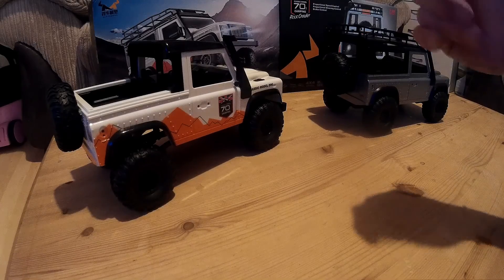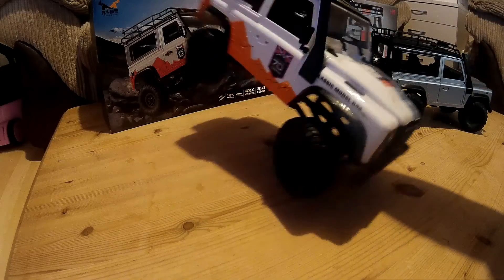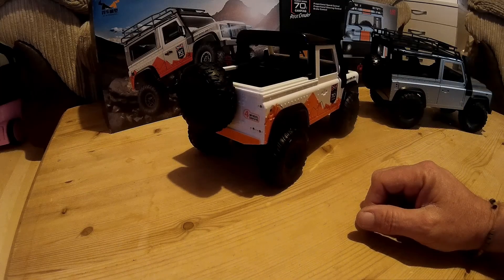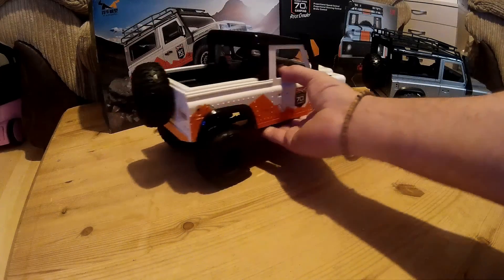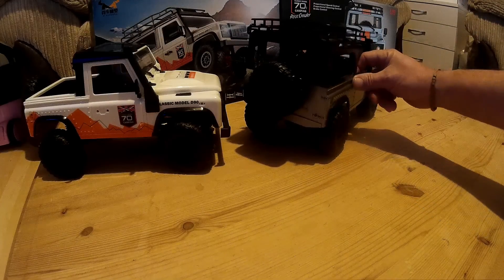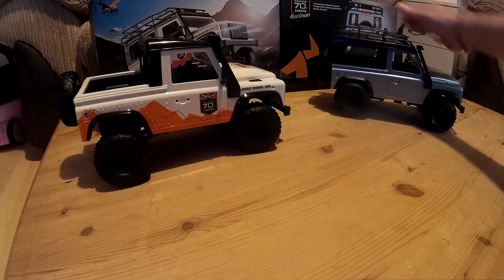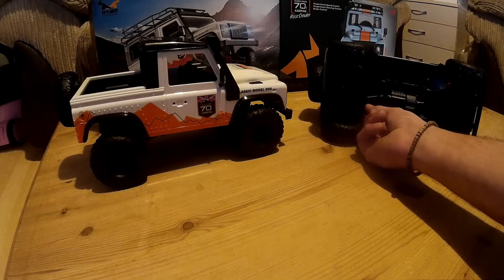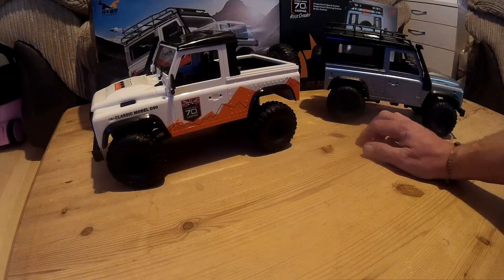MN99-A AND MN99-S CHAT AND OUT TOMORROW FOR 1ST RUN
Hi
Yep out tomorrow with the 99-a, not sure what spot to go to for a test run but will have a think on it.
Then it will be out the next day with the 99-s and see how that handles stock straight out the box as well.
Please Like and Sub for plenty more vids
Cheers
Phil